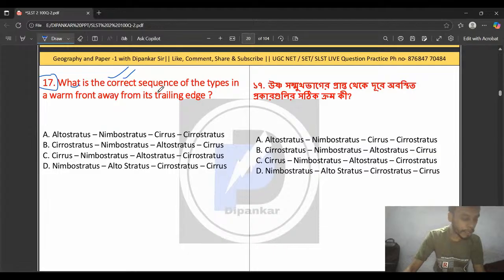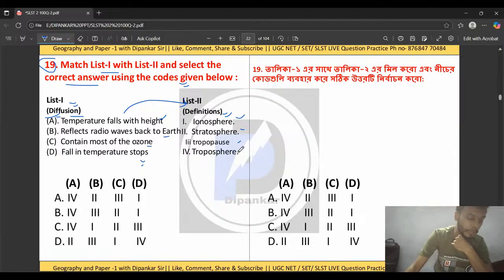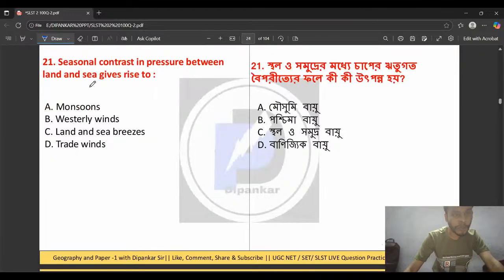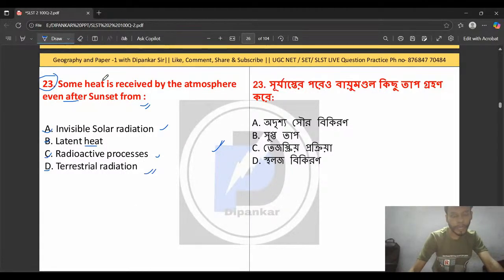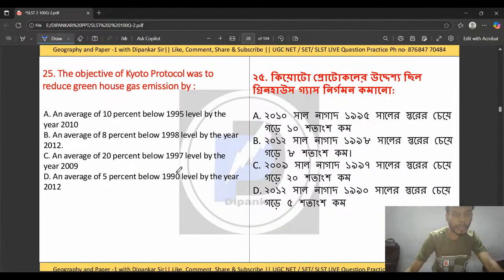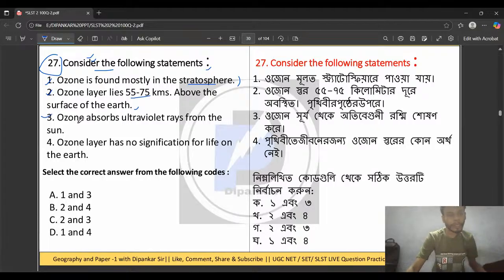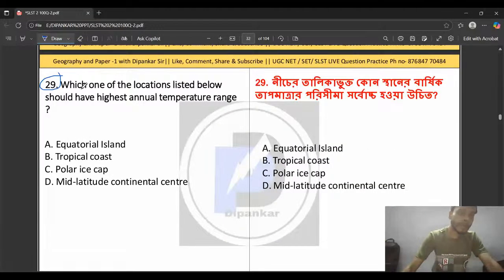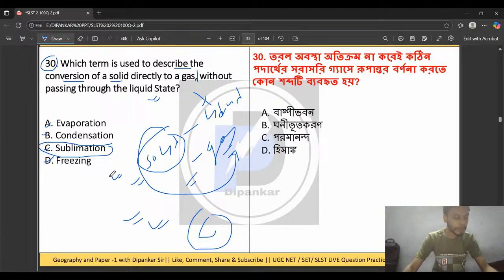UGC NET JRF DEC 25 GEOGRAPHY MCQ SERIES Day 1| Dipankar Sir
🔴📢📌📎 Sampling
    • Ugc net reexam classes...  ​

🔴📢📌📎 Plagiarism
    • Ugc Re-net Update!!  M...  ​

🔴📢📌📎 Square of opposition
    • Most Important Concept...  ​

Playlists Link : 🔴📢📌    • Most Important Concept...  ​